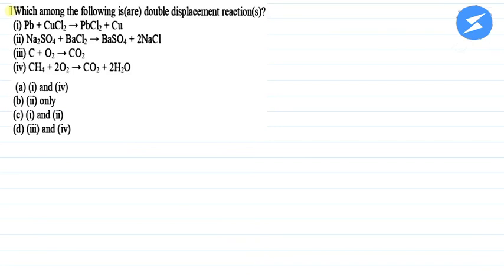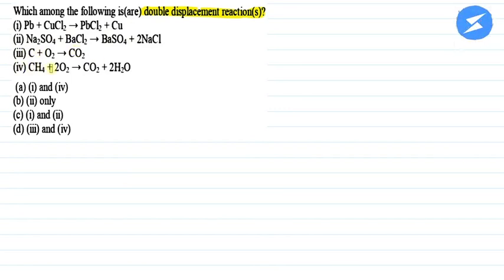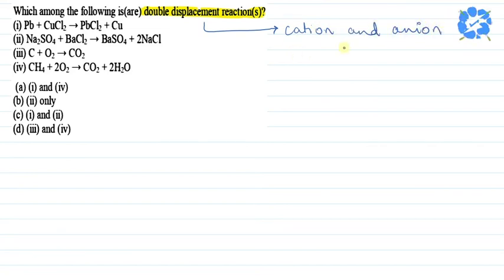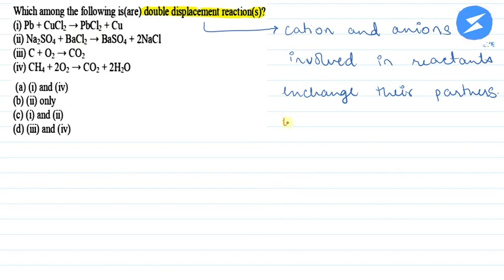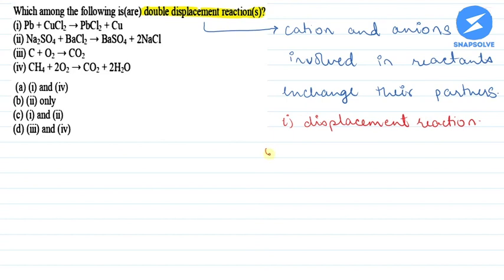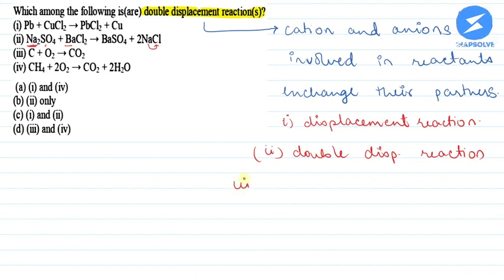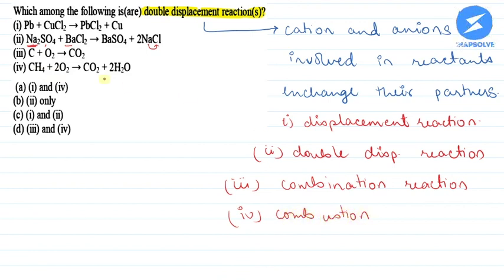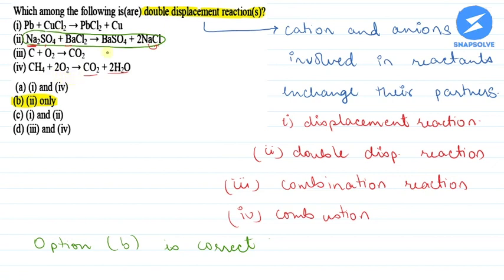Which among the following is (are) double displacement reaction(s)?(i). Pb + CuCl2... | Snapsolve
NCERT | Science | Class 10 | Snapsolve
Which among the following is (are) double displacement reaction(s)?
(i). Pb + CuCl2 → PbCl2 + Cu
(ii). Na2SO4 + BaCl2 → BaSO4 + 2NaCl
(iii). C + O2 → CO2
(iv). CH4 + 2O2 → CO2 + 2H2O
A. (i) and (iv)
D. (iii) and (iv)

👉 Have Any Query? Ask Us.